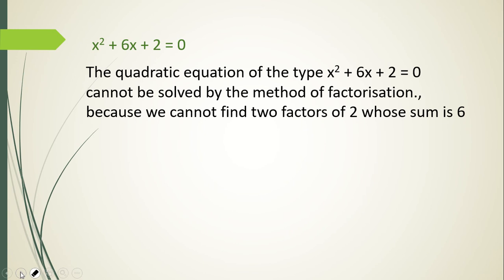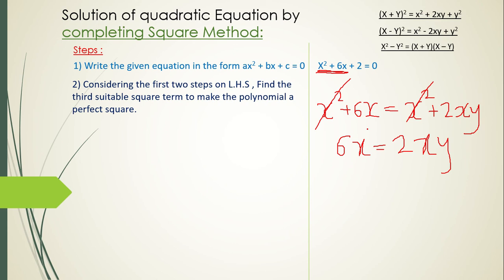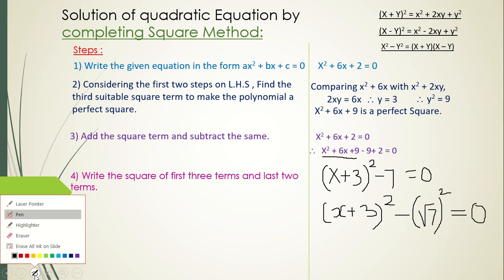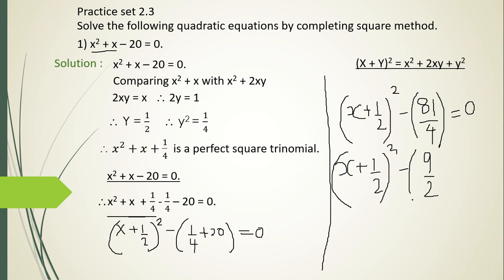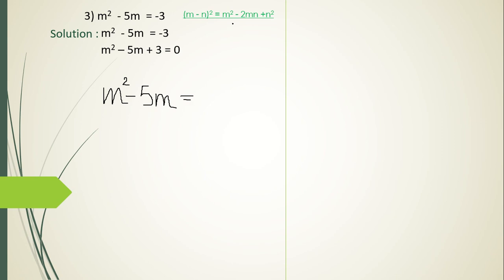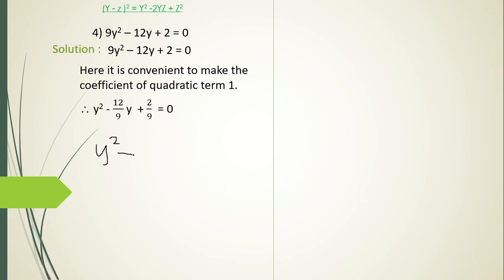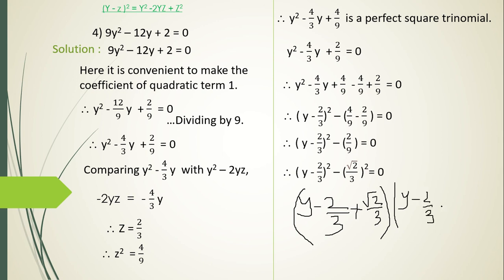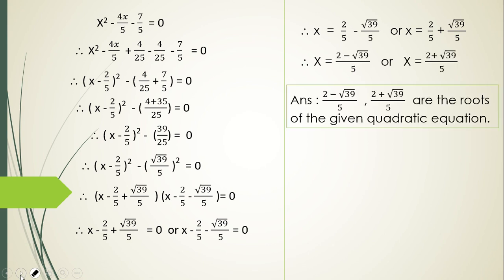Quadratic Equations 2.3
The video explains completing square method to solve quadratic equations.